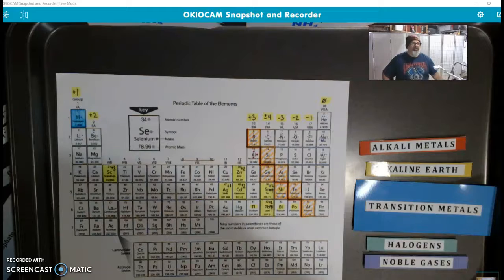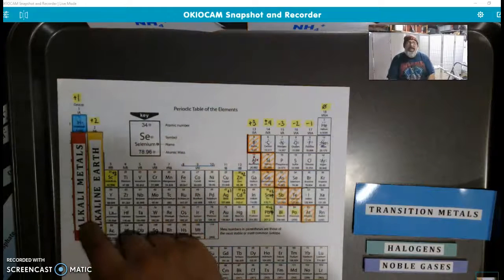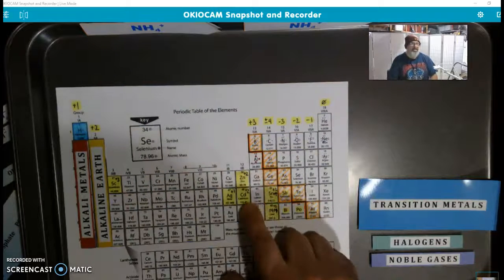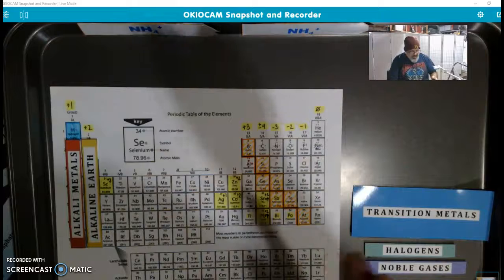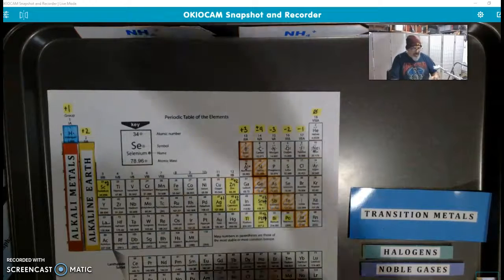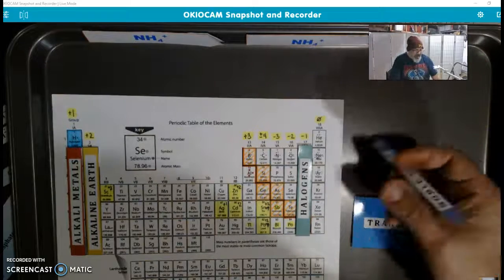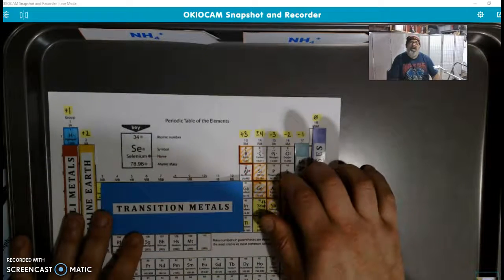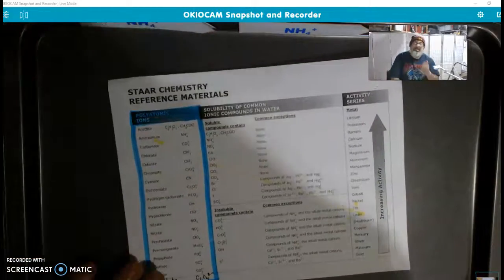Periodic Table Review with Polyatomic Ions.